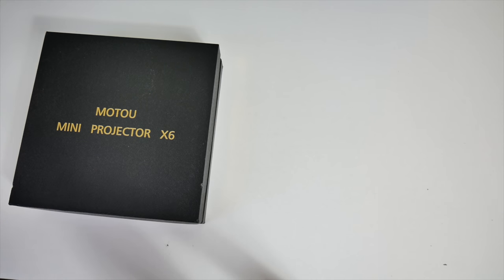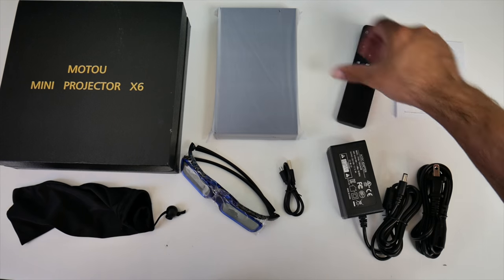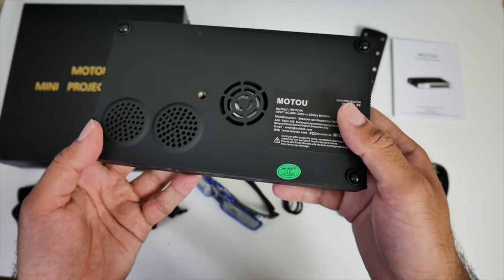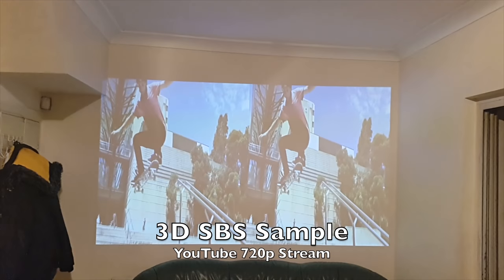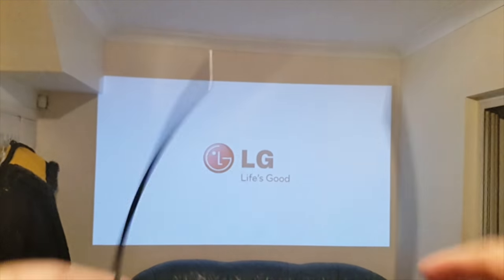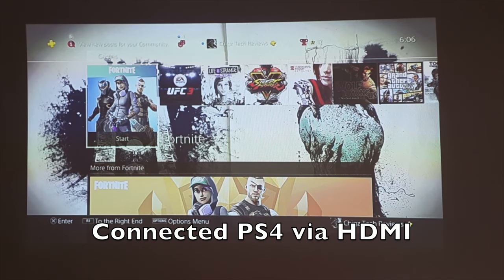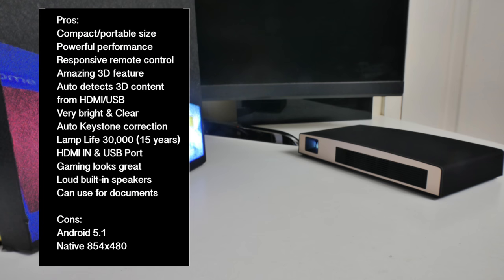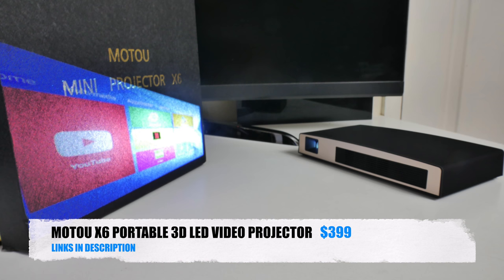MOTOU Mini REAL 3D LED Android Projector - ACTIVE 3D - 8400MAH - DLP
2018 MOTOU Mini 3D LED Android Projector - 8400MAH - DLP
Specs:
LED Projector
Every efficiency @ 19V
Lamp life 30,000 Hours
Brightness is 2000 Lumens
Native Resolution 854x480
Auto keystone correction
HD Ready with HDMI Input
Contrast Ratio: 2000:1
Screen Size up-to 200 inches
8400mAH battery
Android v5.1